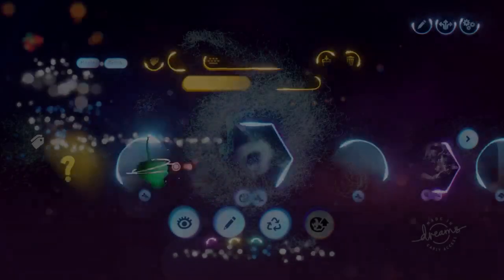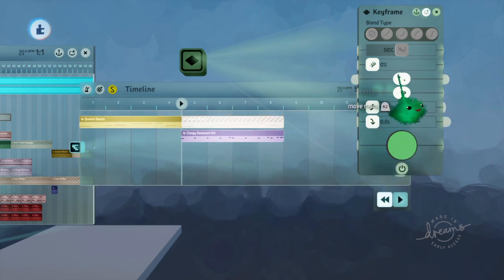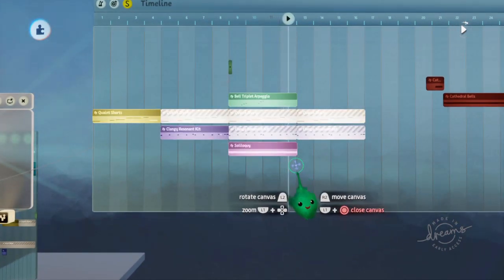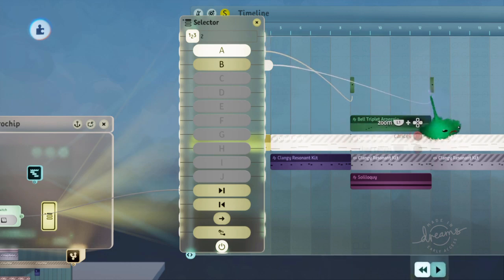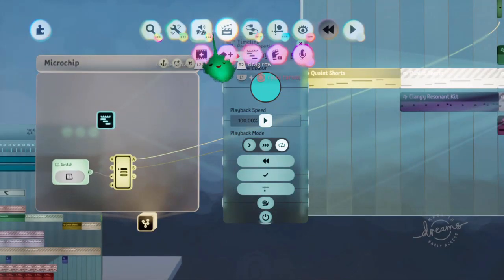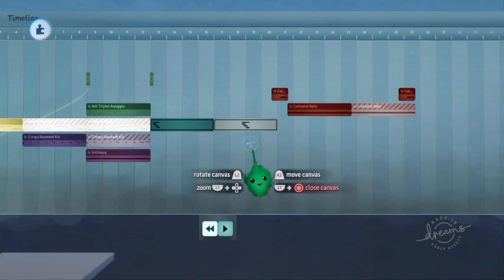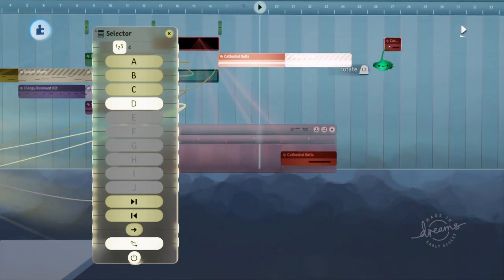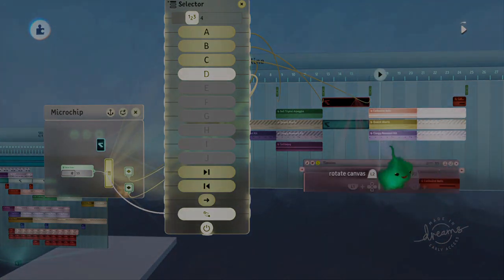Reactive Music - Part 1 | TAPgiles Daily Dreams Tutorial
A few basic ideas on how to shift to different sections of music at natural points. (More to come tomorrow.)
- Using keyframes to loop back to a point in a timeline.
- Using a selector to control which points will loop.
- Turning timelines on as a lead-in to the next section of the track.